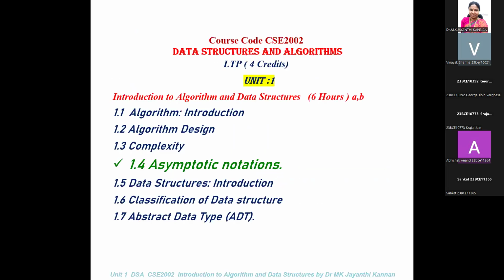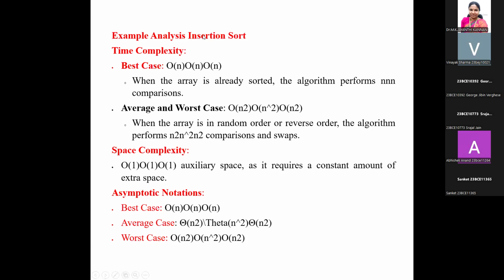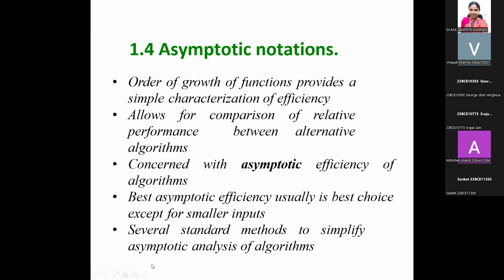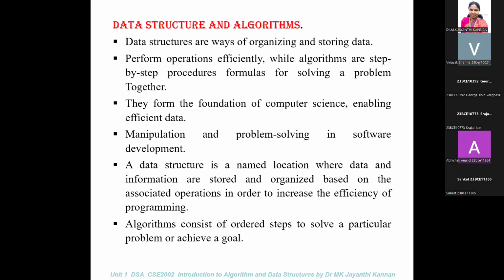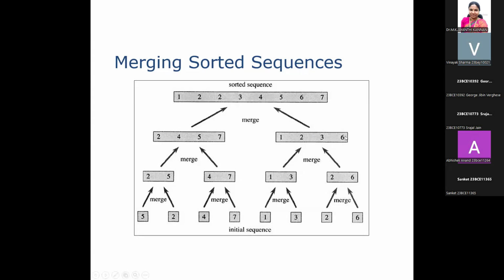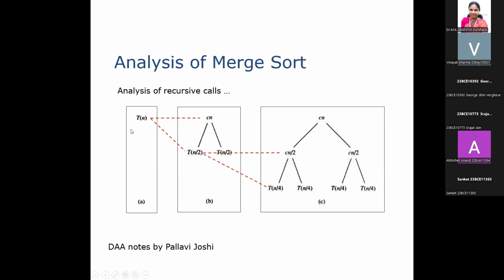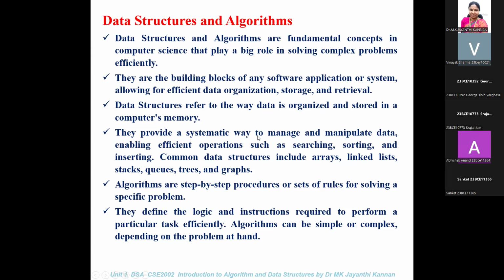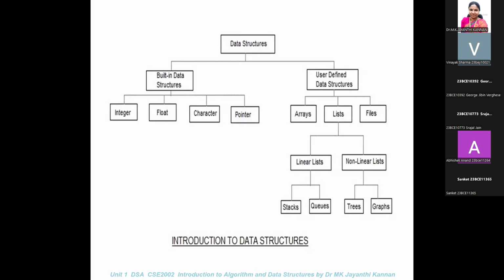Time and Space Complexity Asymptotic Notations Big O, Omega and Theta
Brute Force Approach Implementation of Searching Algorithms

Brute force Sorting bubble, selection, insertion DSA Algorithm Design and Complexity

Algorithms Complexity Analysis and Asymptotic Notation Representation

Algorithm Design Complexity Asymptotic Notations and ADTs

ADT Examples Stack Queue List, Stack and Queue ADT

Sorting Techniques Pseudo Code Bubble Sort Selection, Insertion Sort

Sorting Techniques selection, Insertion Sorting